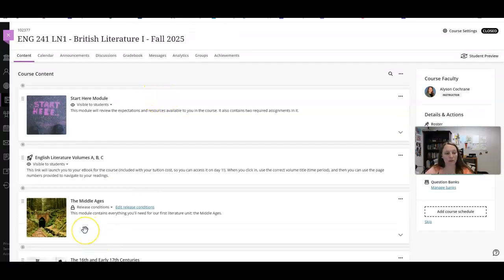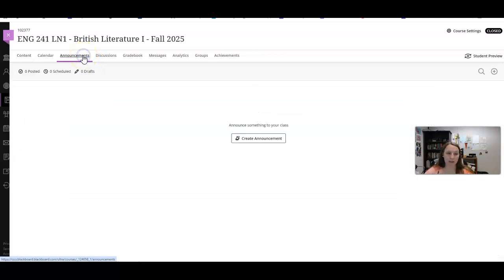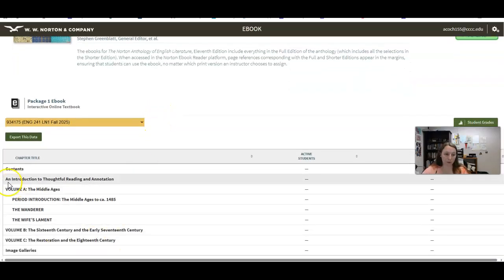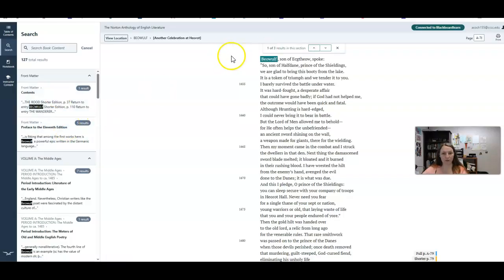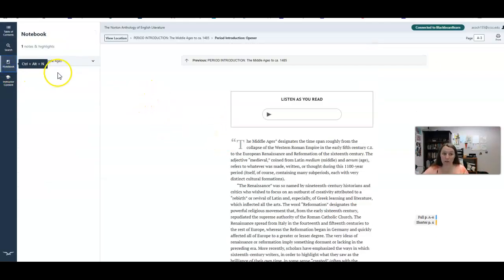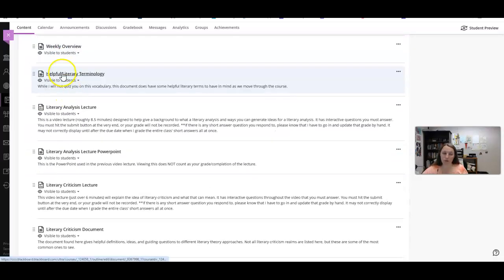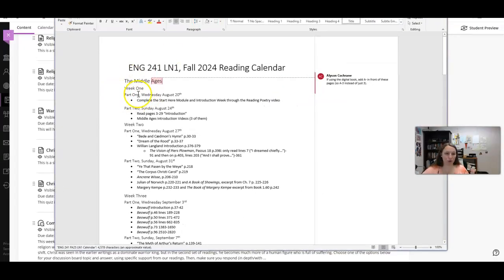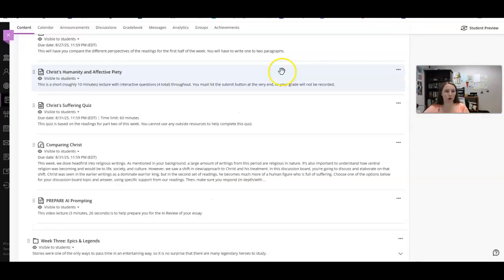ENG-241 Asynchronous Tour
This video walks you through the class organization for ENG-241: British Literature I with Mrs. Cochrane.